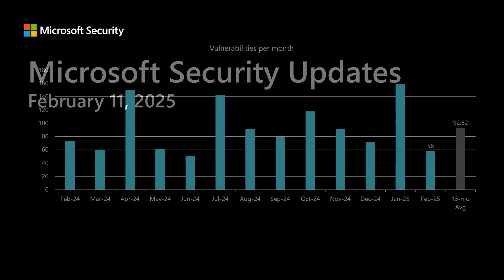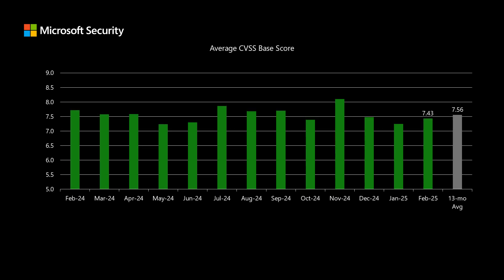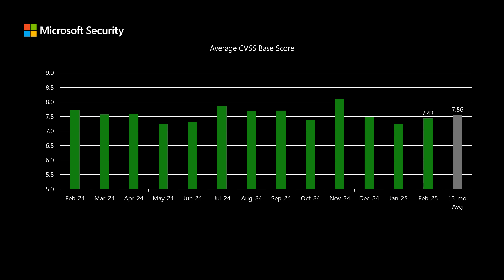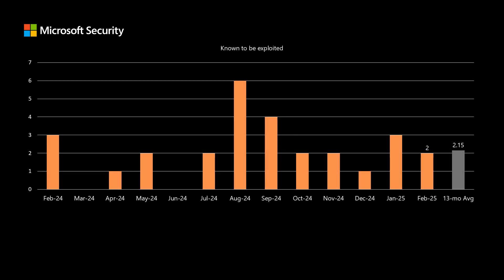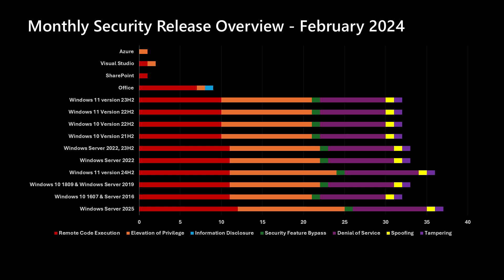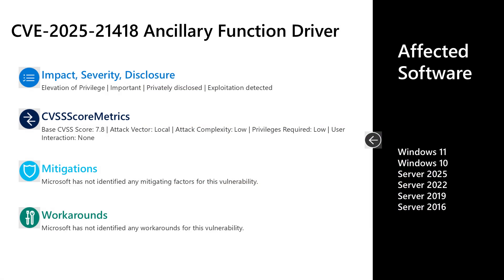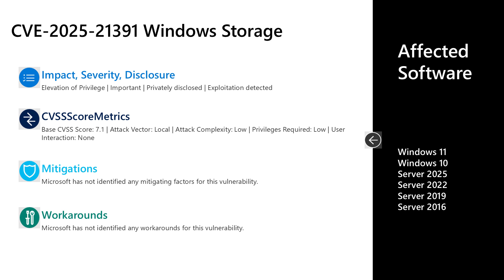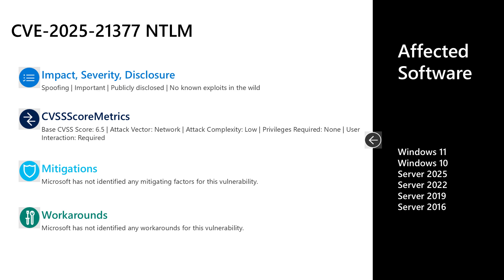Security Update Release Summary February 2025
Our February mini-briefing video includes an overview of the release and then a discussion of a few items from today's release.

00:56 - Overview
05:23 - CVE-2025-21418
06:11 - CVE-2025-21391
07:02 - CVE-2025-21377